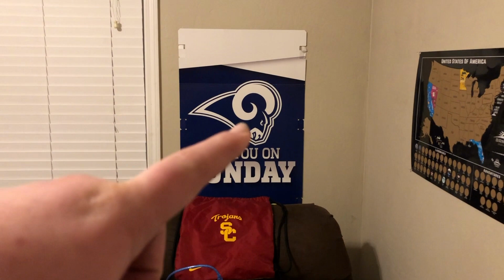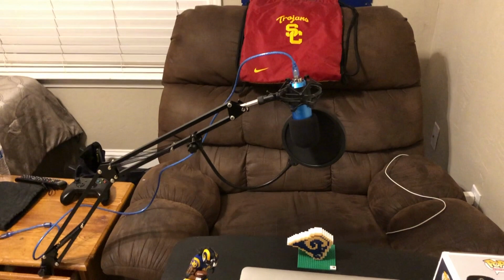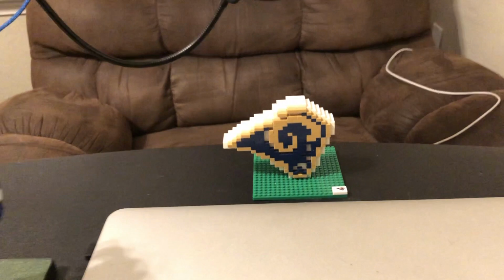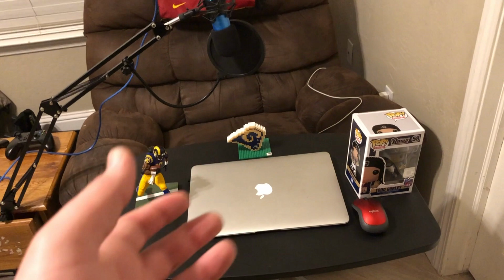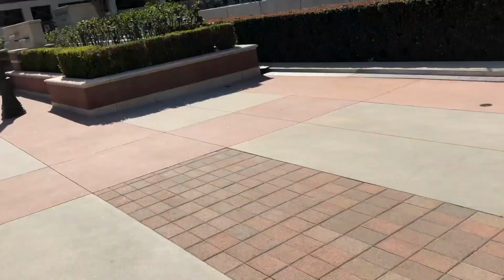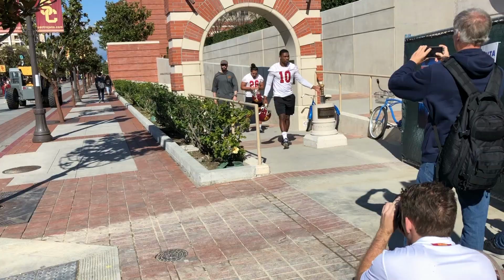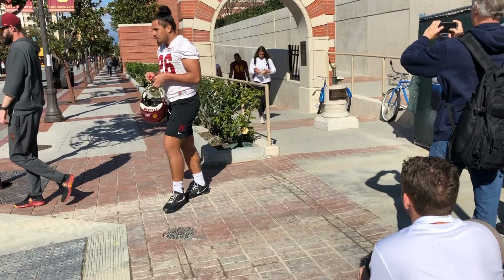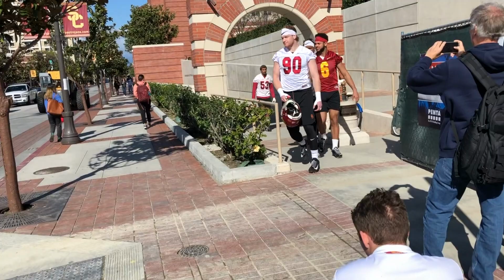USC Practice Vlog- Mark Sanchez Sighting?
I made the long journey down to LA to watch a USC spring practice. I am glad that I got to go with one of my good buddies. I will say that I was impressed with the WR group. Michael Pittman Jr, Amon-Ra St. Brown, and Tyler Vaughns really impressed me from that group. It was a surprise to see Mark Sanchez at practice! From the looks of it he was just hanging out and helping the QB's a little bit. I hope USC can return to the top where they belong.